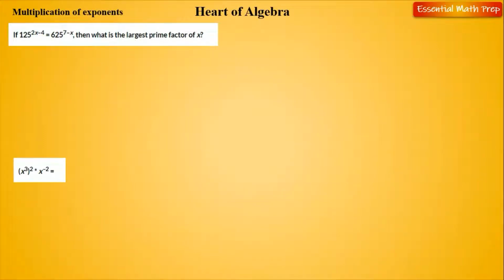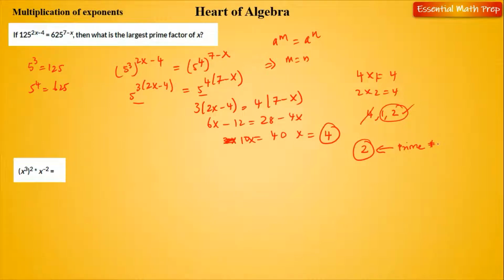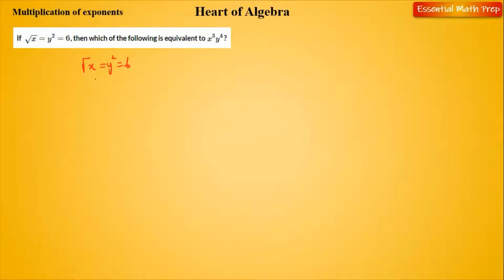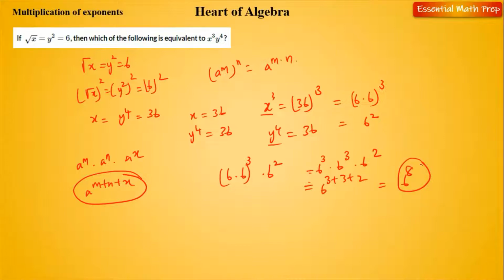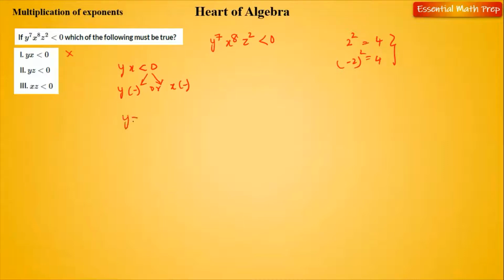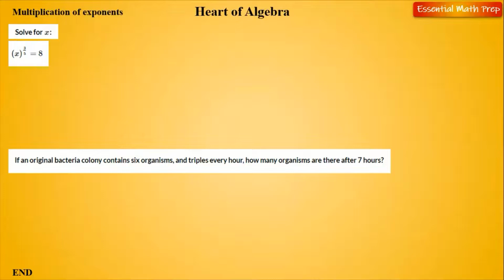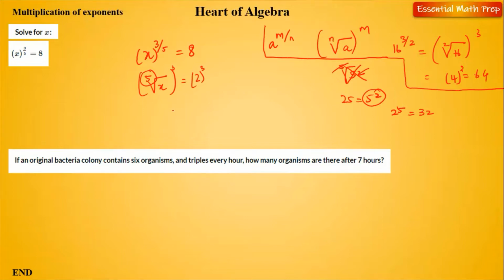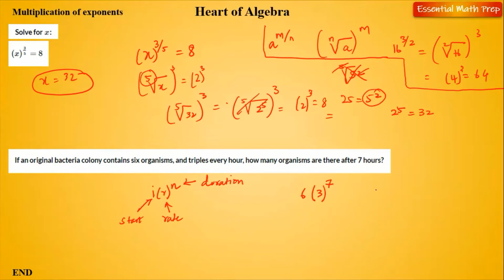Multiplication of Exponents, SAT Math Part 2